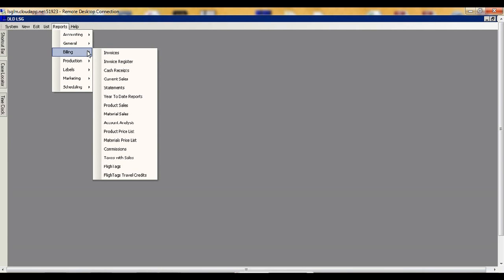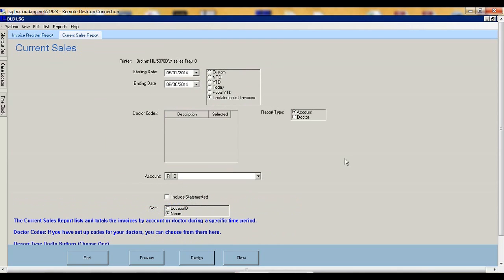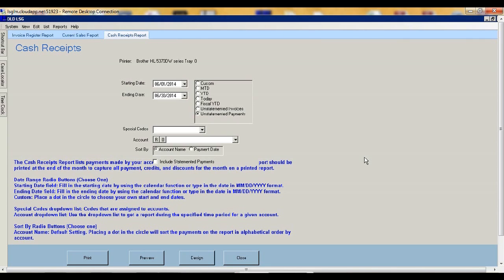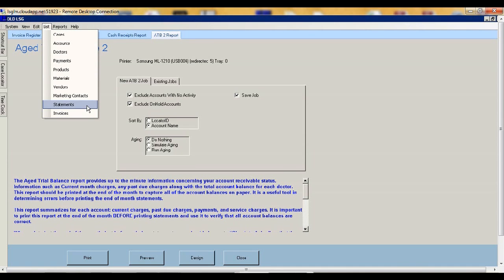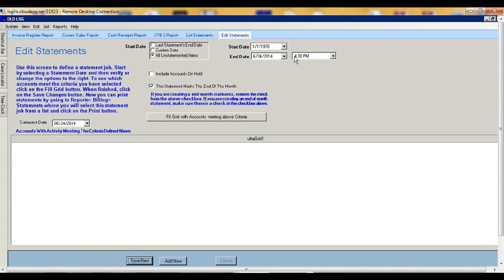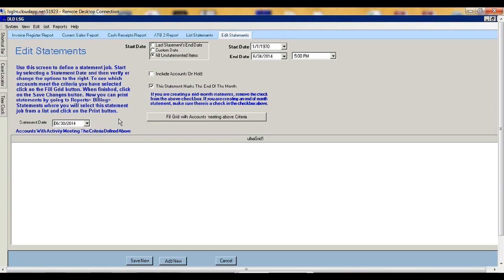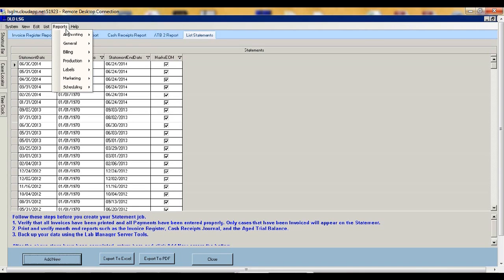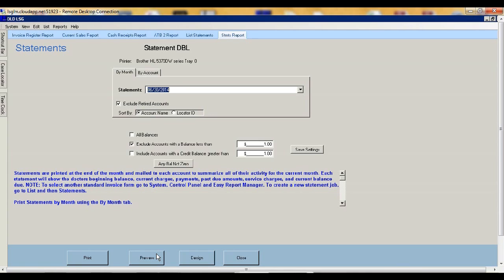Closing the Month in Lab Manager v7